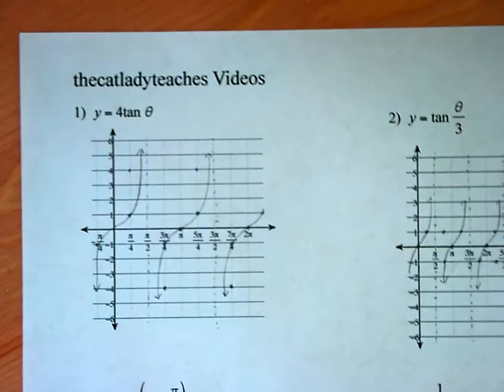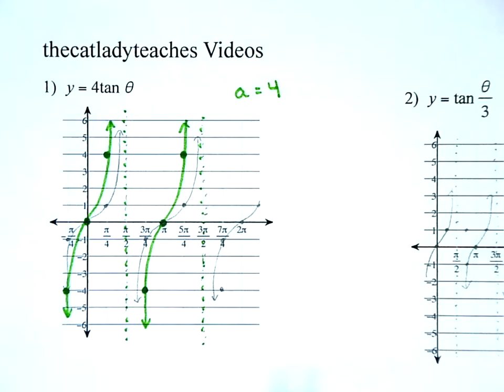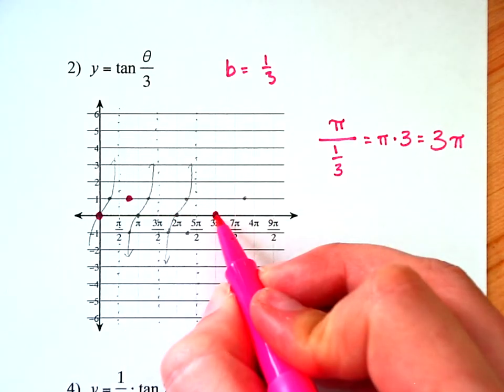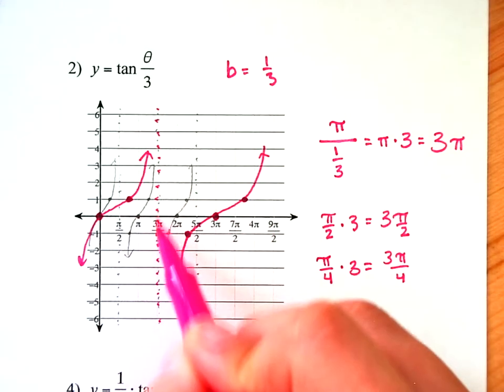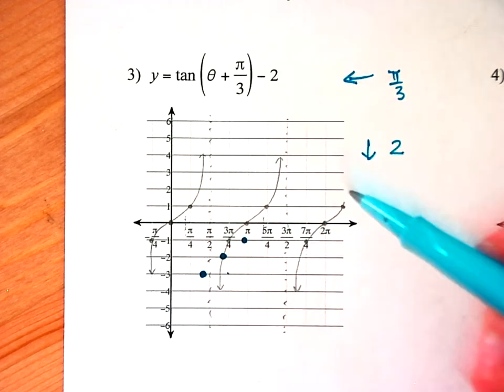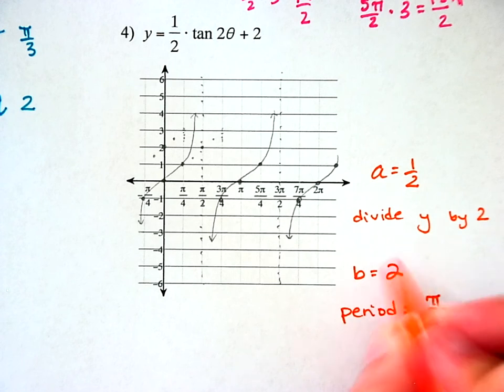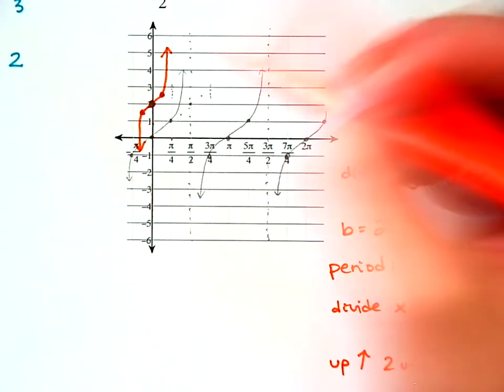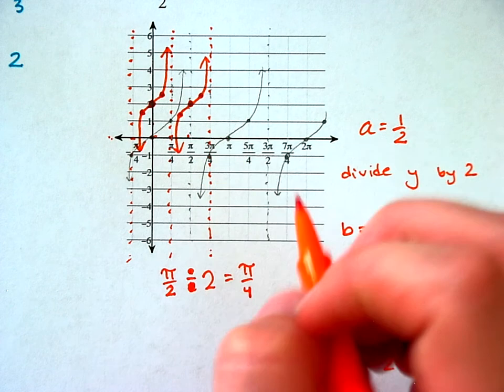IM3 How to Graph: Tangent Transformations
Hi mathematicians!  Here is a video on how to graph Tangent functions with transformations!